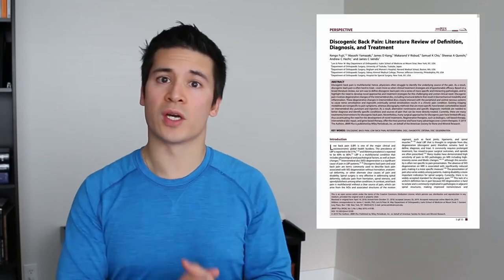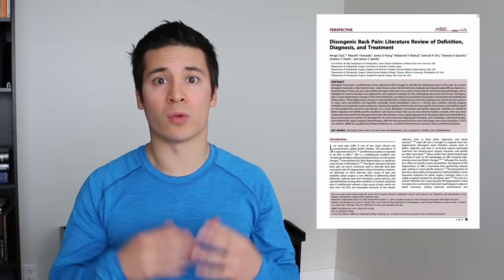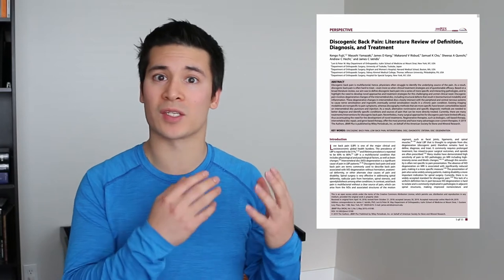Diagnosis and Treatment of Discogenic Low Back Pain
Discogenic pain is a common diagnosis for low back pain. However, research suggests that our ability to accurately diagnose discogenic low back pain is limited in clinical practice.

Source:
Fujii K, Yamazaka M, Kang JD, et al. Discogenic Back Pain: Literature Review of Definition, Diagnosis, and Treatment. JBMR 2019.